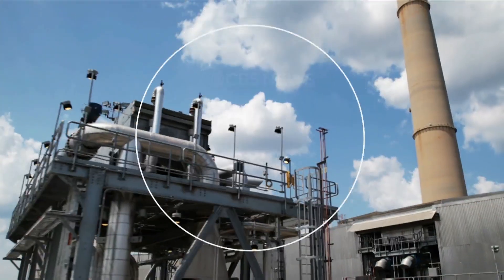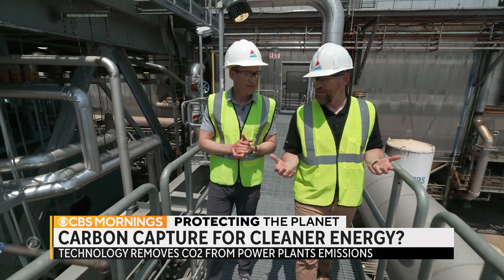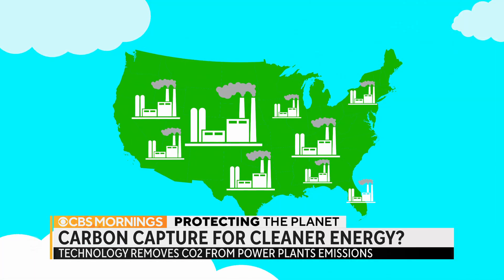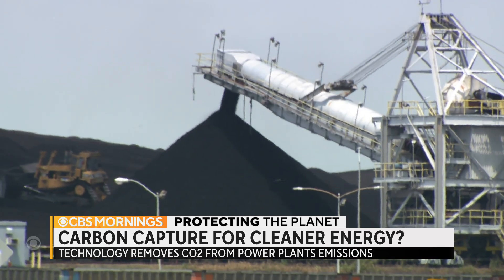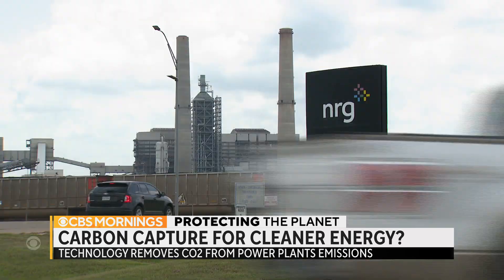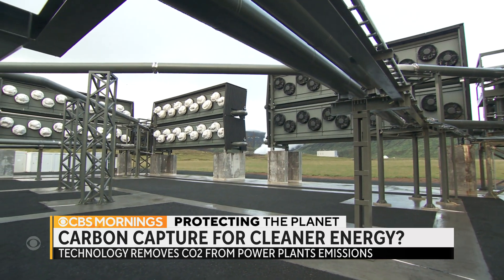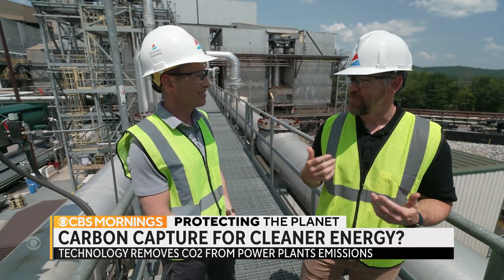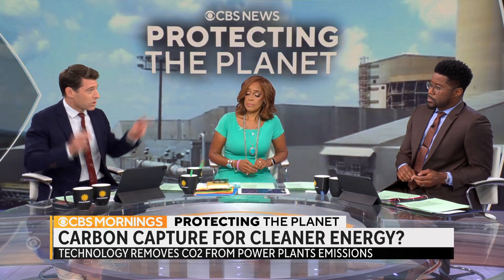Carbon capture technology removes CO2 from power plant emissions, but is it a climate solution?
At a research lab in Alabama, scientists try to perfect what some see as a powerful tool in the fight against climate change. Others think carbon capture technology is a dangerous distraction and a waste of money. Senior national and environmental correspondent Ben Tracy reports from Wilsonville, Alabama.